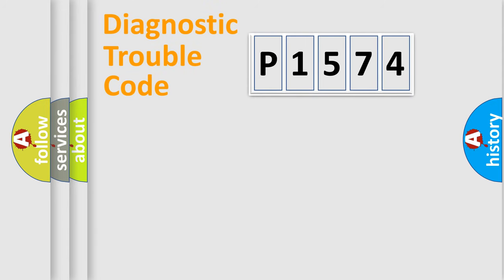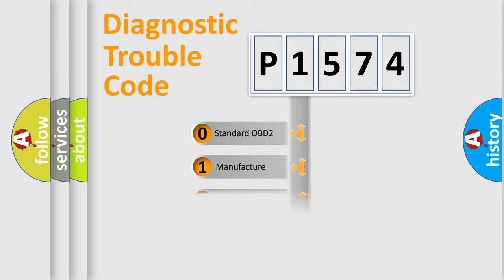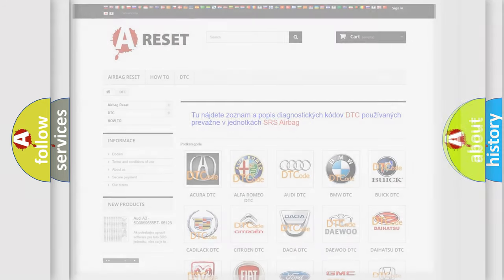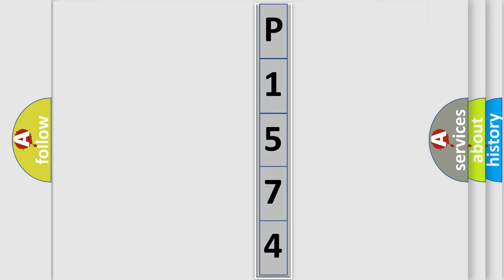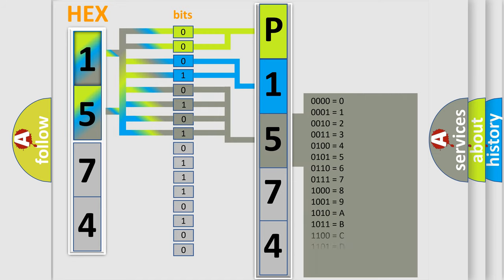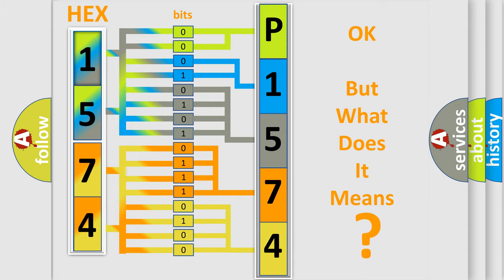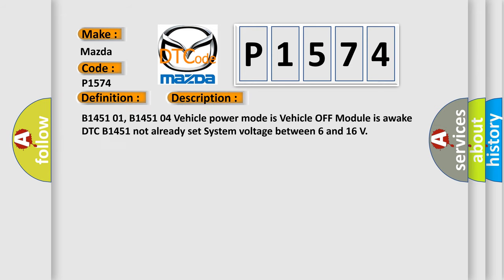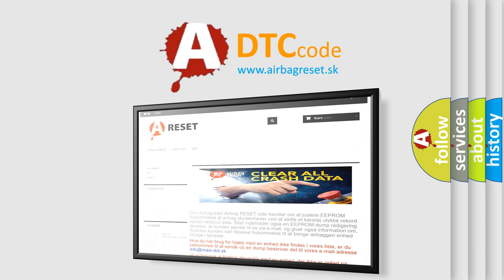DTC Mazda P1574 Short Explanation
Contents:
0:21 Basic DTC analysis according to OBD2 protocol standard.
1:48 Insight into programming
2:58 A diagnostically understandable description of the Diagnostic Trouble Code
3:05 Basic error definition

Make:
Mazda
Code:
P1574
Definition:
Accessory Power Circuit Short to Battery
Description:
B1451 01, B1451 04 Vehicle power mode is Vehicle OFF Module is awake DTC B1451 not already set System voltage between 6 and 16 V
Cause:
Ignition output is not active and a short to battery is detected 3 consecutive times.